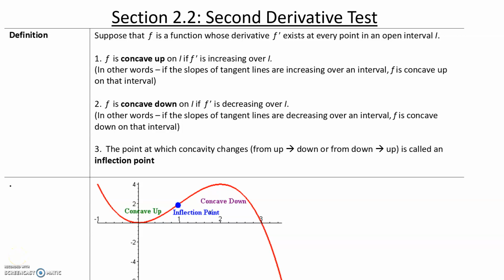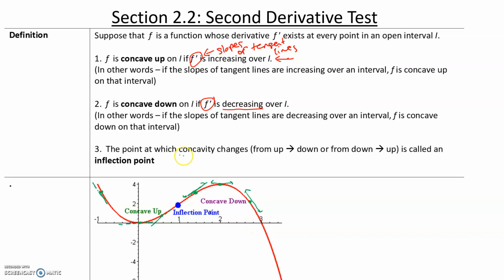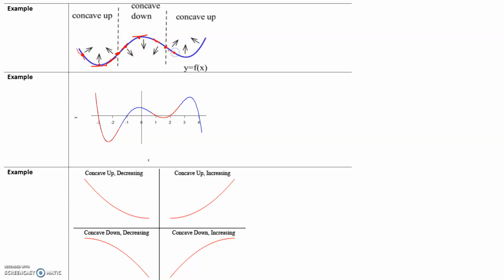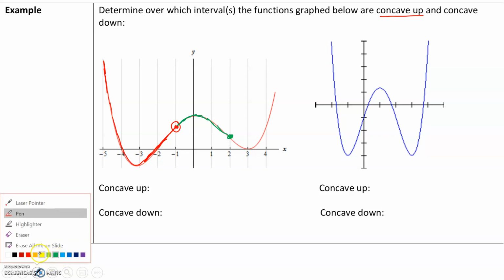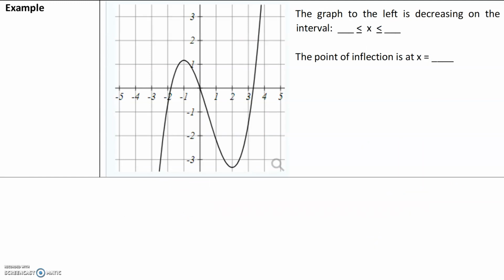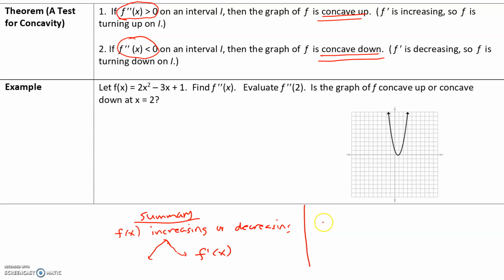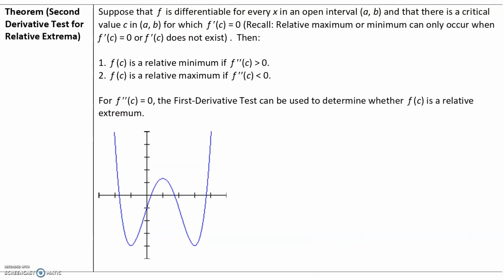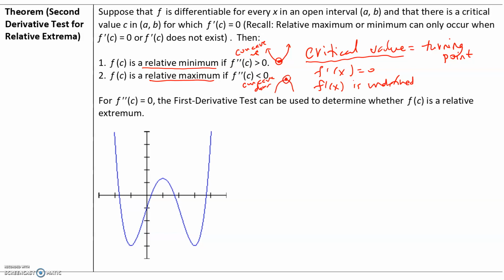Math 150_2.2.1